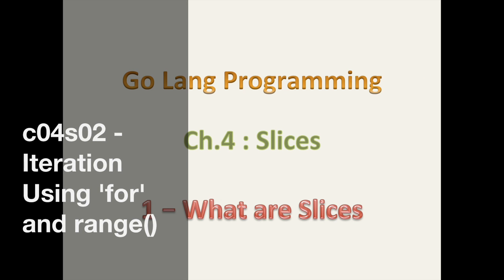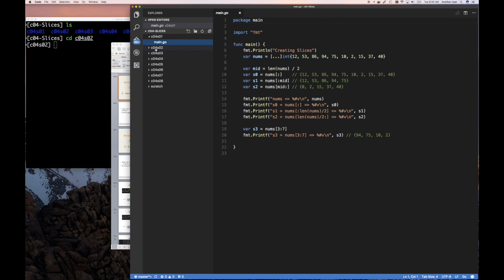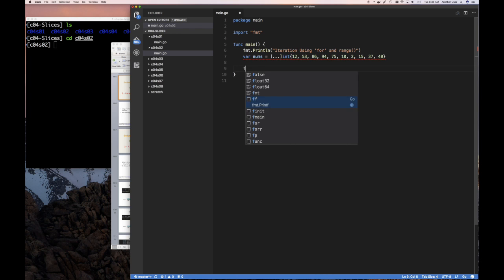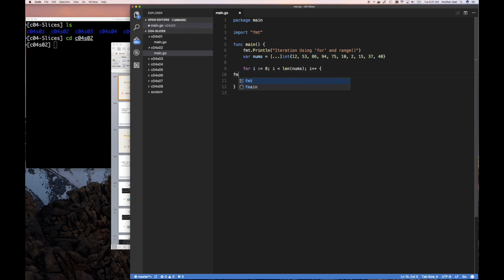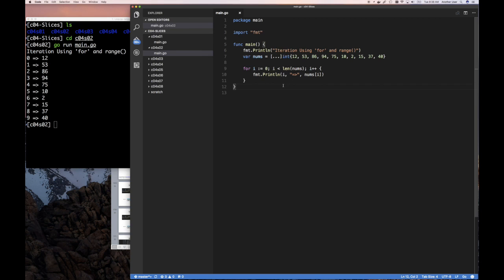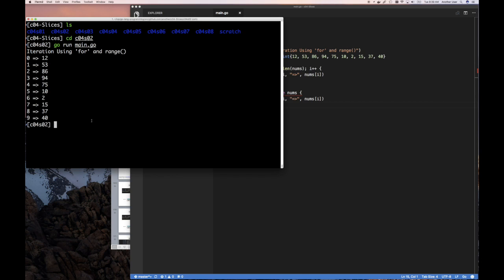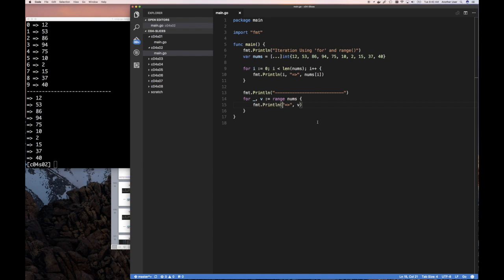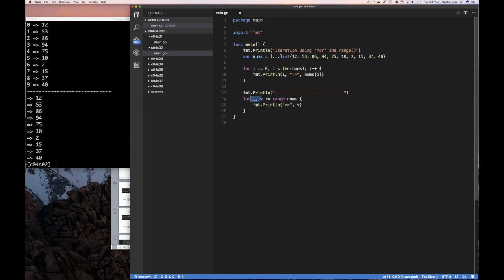04.01 - Iteration Using 'for' and range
Iteration over a Slice using 'for' and range().